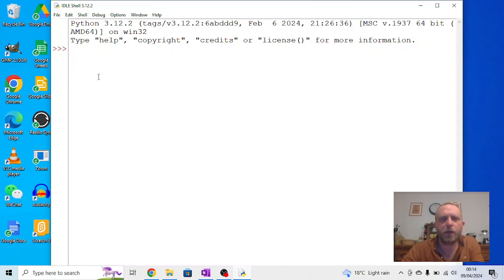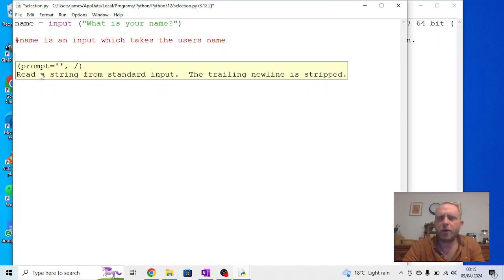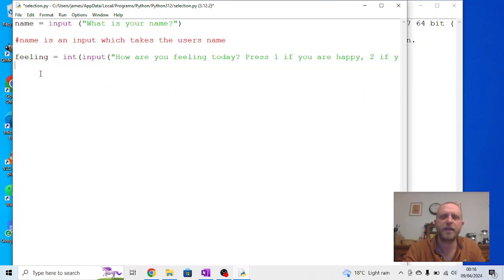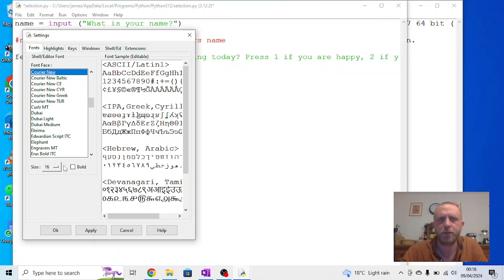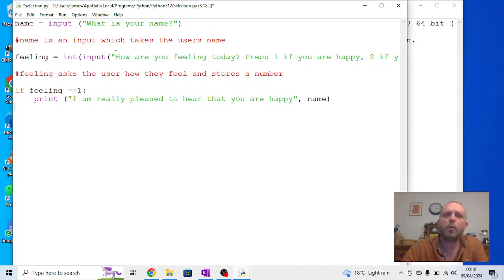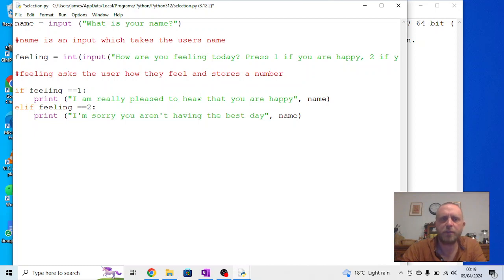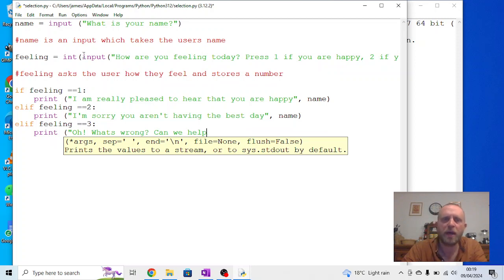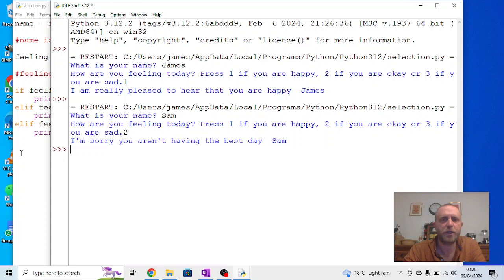Selection , if and elif statements in Python IDLE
In this video we explore using selection, if and elif statements to make choices in the outputs of our program.